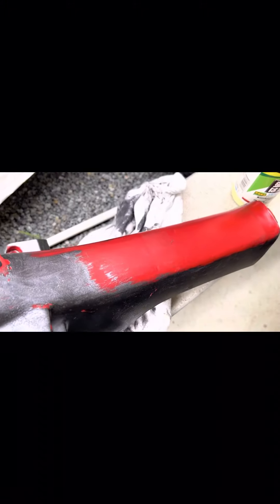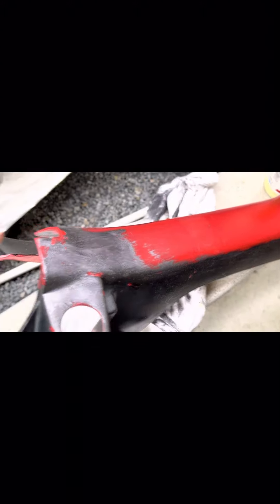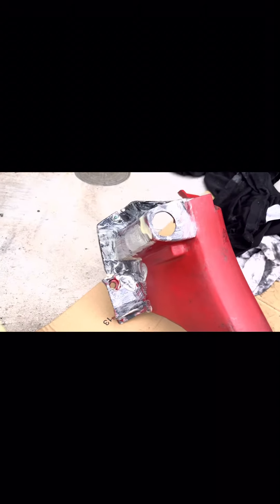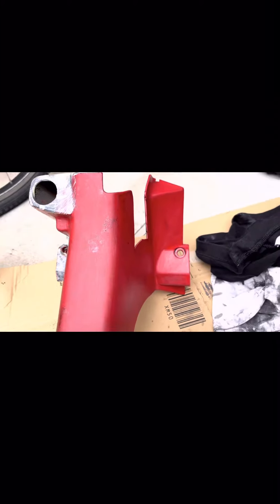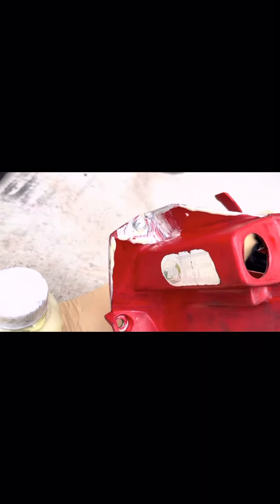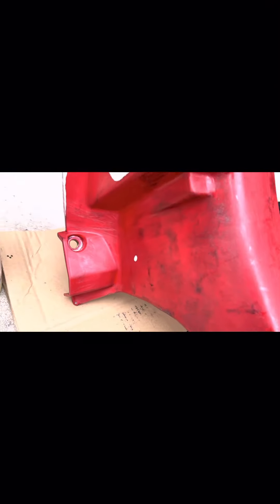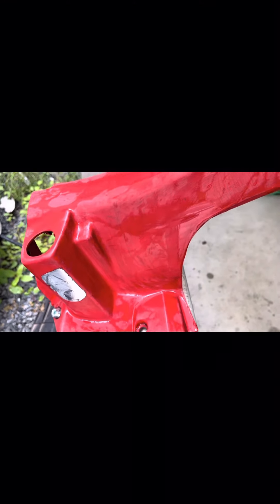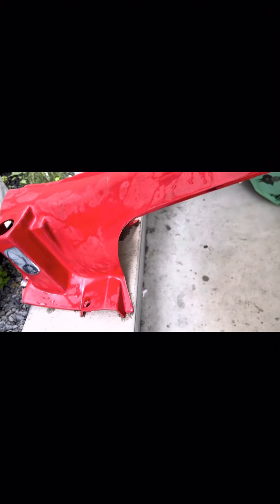Taking paint off a Honda squash key cover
Got this Honda squash keycover from yahoo auction. It was painted black. After removing the pain I know why it was painted… it’s starting to split! No chips but the body of it has splits all over it.

This is the dangers of online shopping for used parts. It’s still a good part even with a bit of it cut out. Paint should fit it up again. I’ll try red or sell it as is if I don’t use it